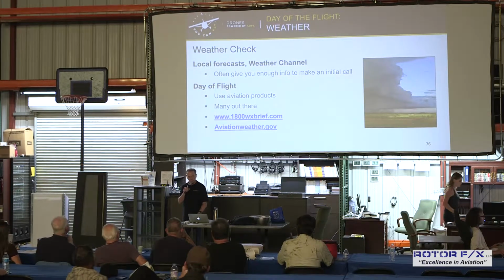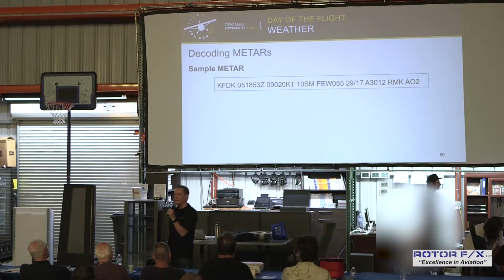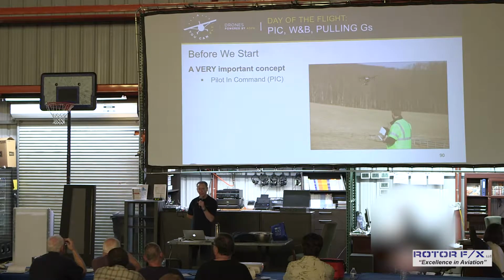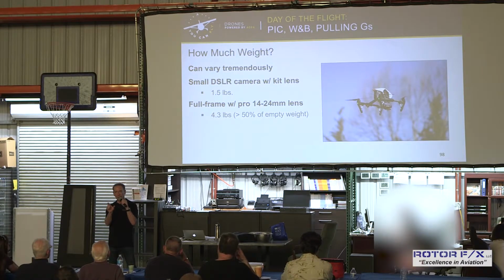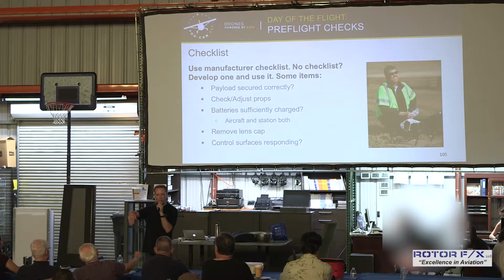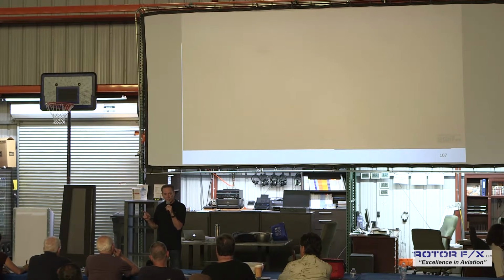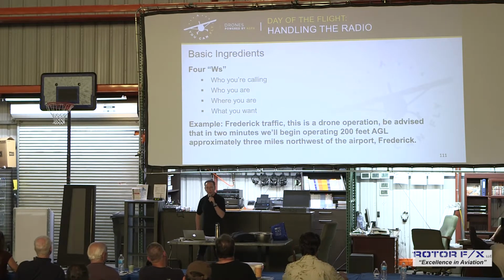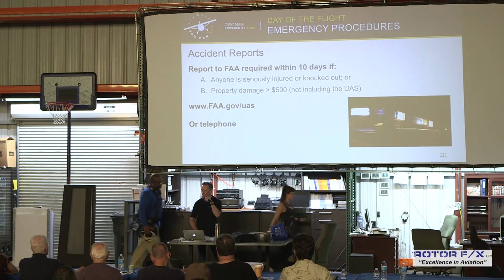AOPA & ROTOR FX Presents "An Intro to FAA Part 107" Drone Seminar - Part 4 of 5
This 6 hour seminar presented by AOPA and ROTOR FX fills you in on all the information you need to know in order to obtain your FAA Part 107 Remote Pilot Certificate. Your host Jim Brammer covers all aspects of obtaining the rating and the knowledge topic areas you will need to know to successfully take the exam.

This information along with a preparation class from ROTOR FX will fully prepare you to take and pass the FAA Part 107 exam.

ROTOR FX has been designing, developing and manufacturing  industrial and custom drones since the late 1990's and providing expert training on all aspects of drone operations from commercial use, civil and public safety applications and military instruction both CONUS and overseas.